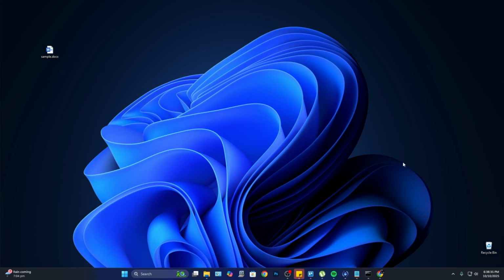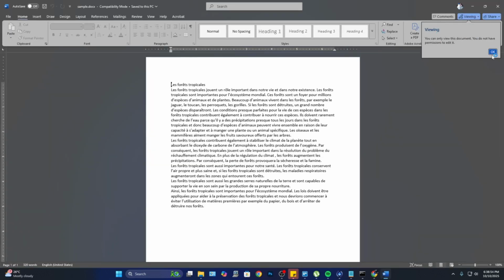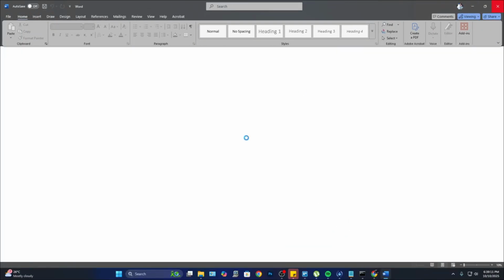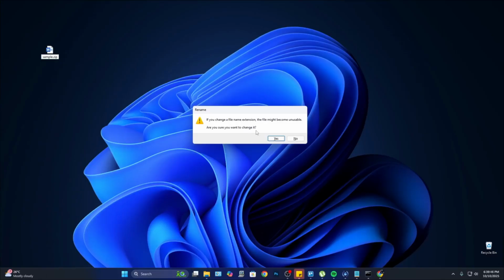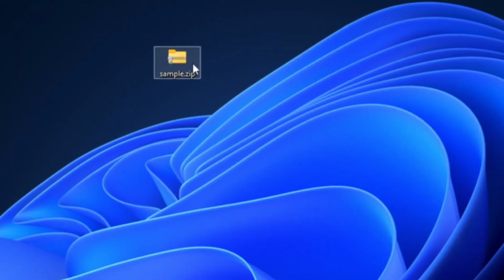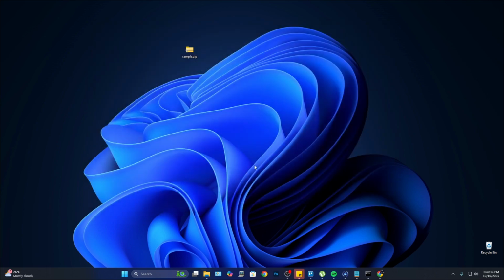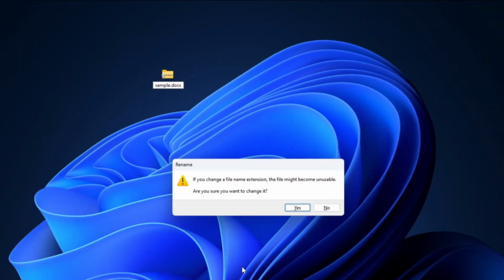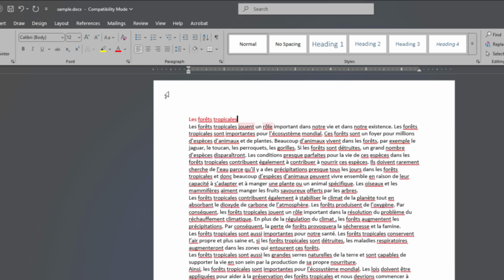How to Remove Editing Restrictions in Word When You Can’t Edit the Document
Word Document Locked for Editing? Step-by-Step Fix to Remove Restrictions in 2025

If you’re unable to edit a Microsoft Word document because of editing restrictions, this complete 2025 guide will show you exactly how to remove editing restrictions in Word and regain full access to your file. Whether the document is locked for formatting, password-protected, or restricted to read-only mode, this tutorial explains the different causes and the safest ways to fix the problem — without damaging or losing any content.

In many cases, Word documents become restricted when the author enables protection settings such as “Allow only this type of editing” or applies a password to prevent changes. The first step is to check whether the file is locked by going to File → Info → Protect Document, where you can see if the document is marked as restricted or final. If you have the password, you can easily remove restrictions by clicking Stop Protection at the bottom of the screen and entering the correct code.